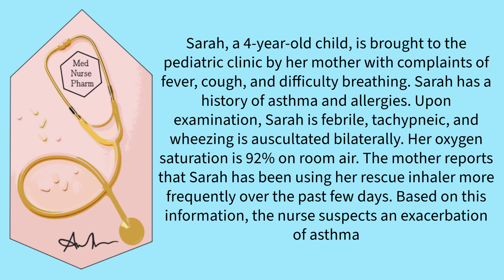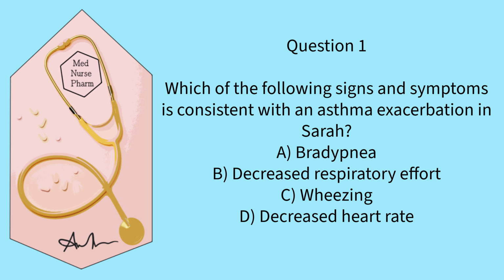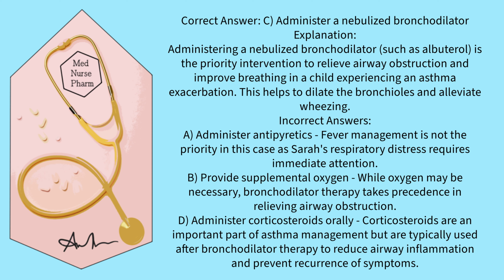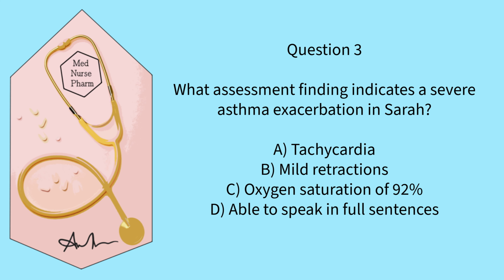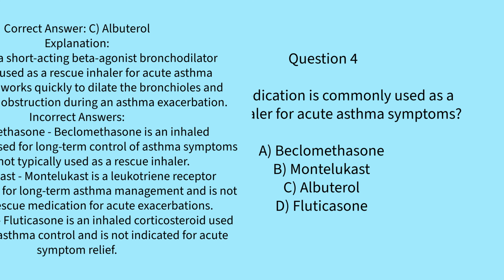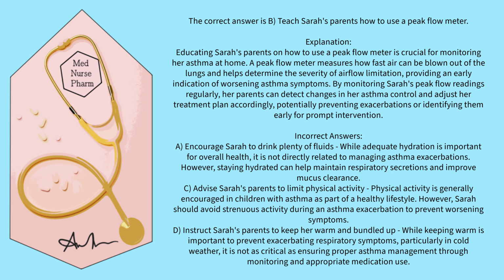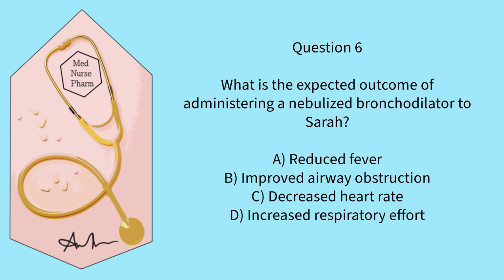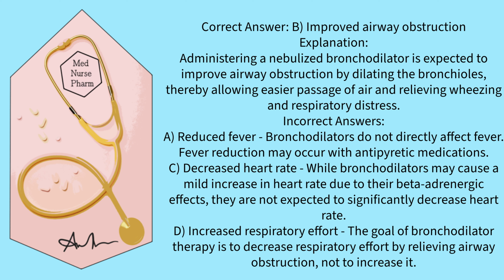NCLEX CASE STUDY QUESTIONS 2024 PRACTICE | NCLEX NGN RN EXAM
NCLEX CASE STUDY PRACTICE QUESTION

As part of the NLCEX NGN there are expected to be case studies. This is a description of what to expect from the case studies as explained in the NCBSN NCLEX TEST PLAN 2023: A case study contains six items that are associated with the same client presentation, share unfolding client information and address the following steps in clinical judgment.   Recognize cues – identify relevant and important information from different sources (e.g., medicalhistory, vital signs).   Analyze cues – organize and connect the recognized cues to the client’s clinical presentation.   Prioritize hypotheses – evaluate and prioritize hypotheses (urgency, likelihood, risk, difficulty, timeconstraints, etc.).   Generate solutions – identify expected outcomes and use hypotheses to define a set of interventionsfor the expected outcomes.   Take action – implement the solution(s) that address the highest priority.   Evaluate outcomes – compare observed outcomes to expected outcomes.